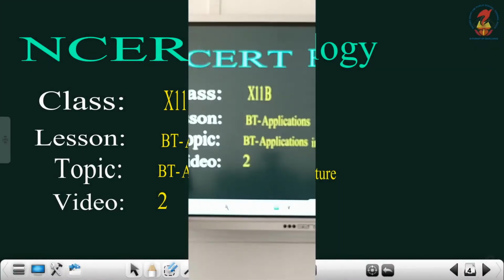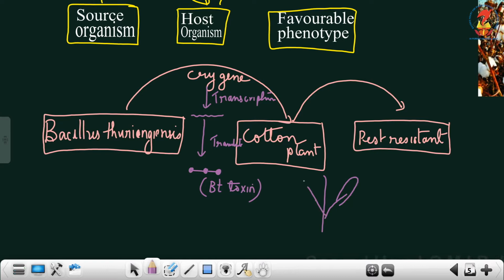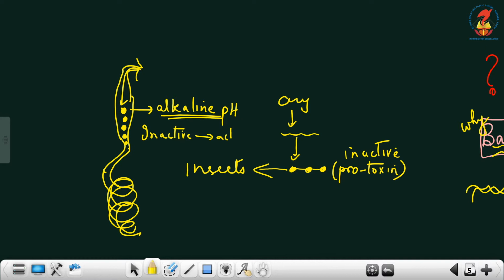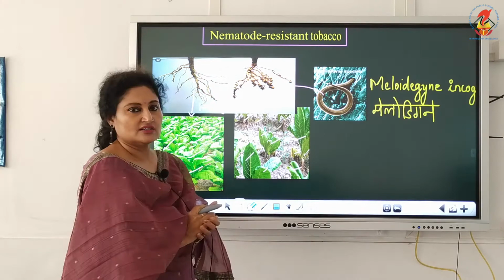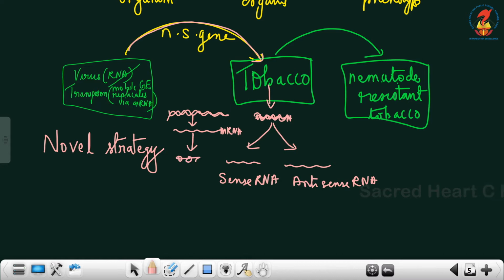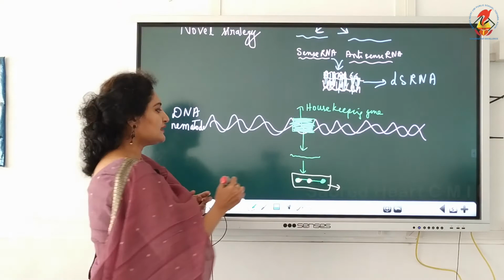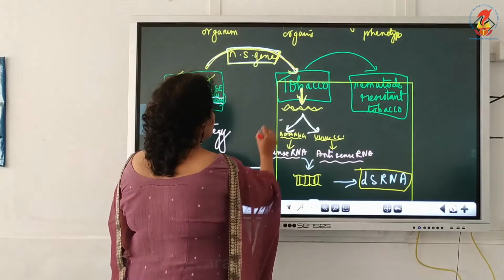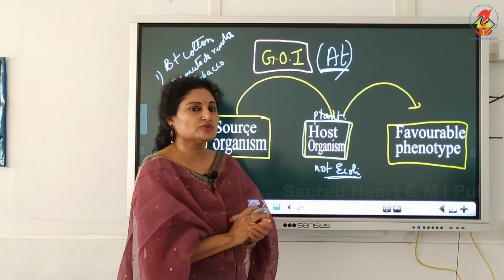Bio12 Chapter 12 BT Applications Video 02 BT Applications in Agriculture